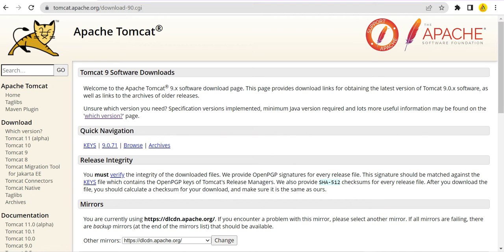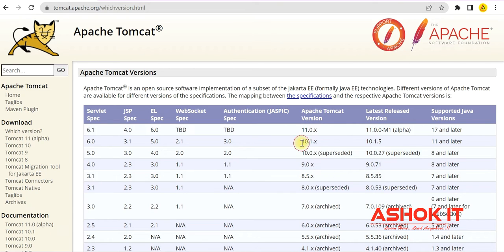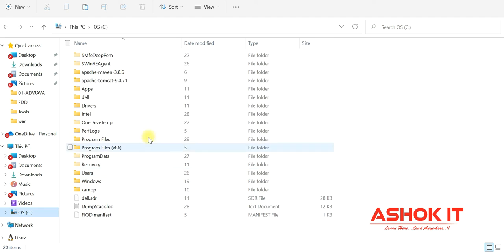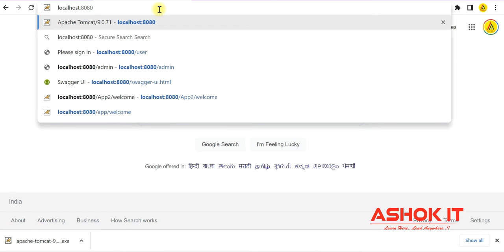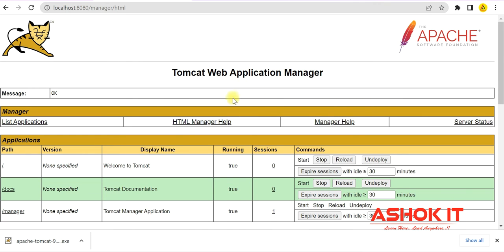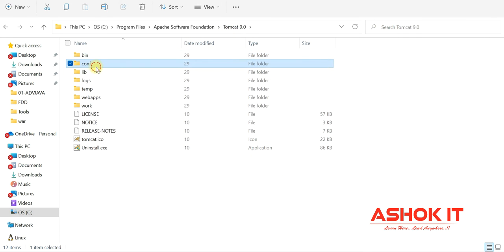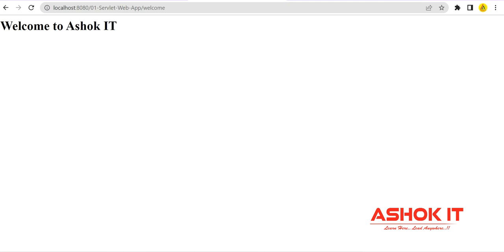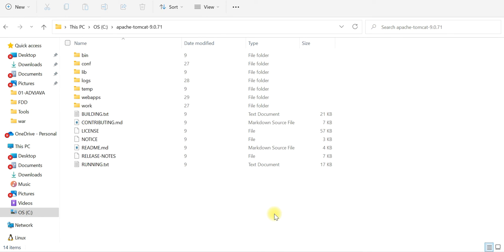Mastering Apache Tomcat : A Comprehensive Guide For Webserver Setup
In this video tutorial we explained what is apache tomcat, how to install apache tomcat, how to deploy war file, how to change tomcat server port and how to add users in tomcat server.

  🎈 Live Coding
  🎈 Real-time Environment
  🎈 Class Notes